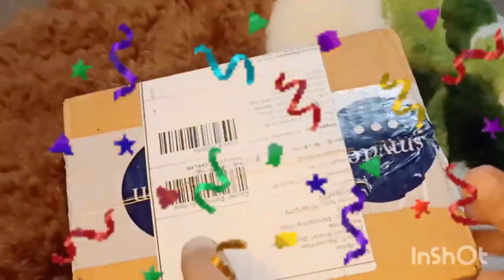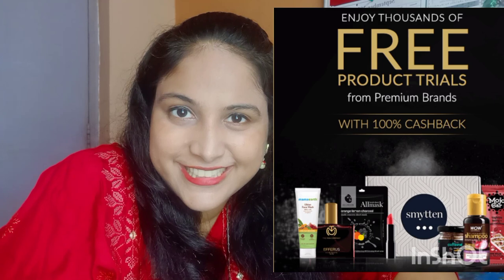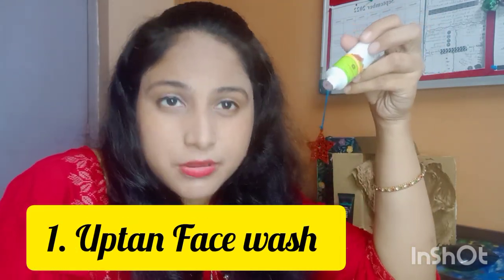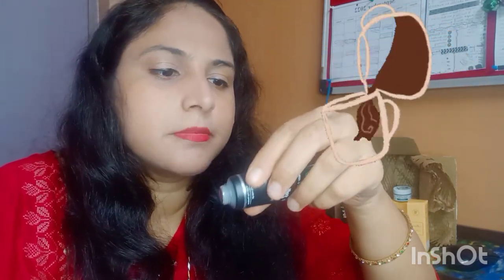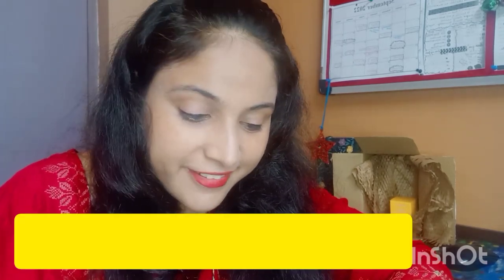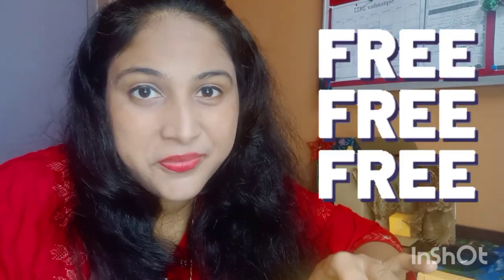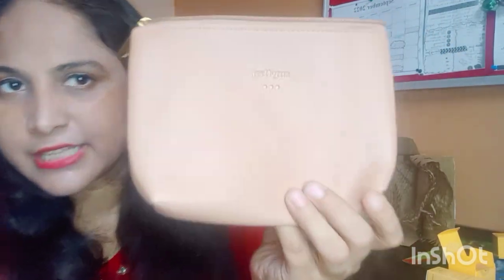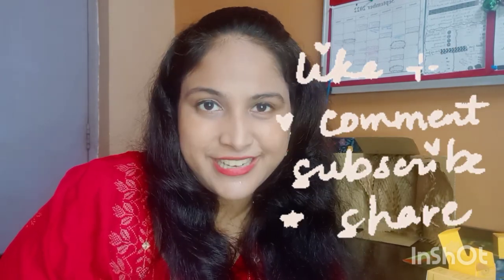I bought these products for 199/- only// Smytten Shopping Haul/budget friendly makeup